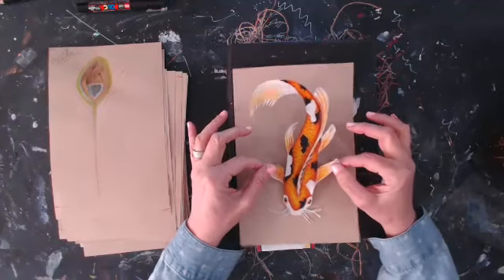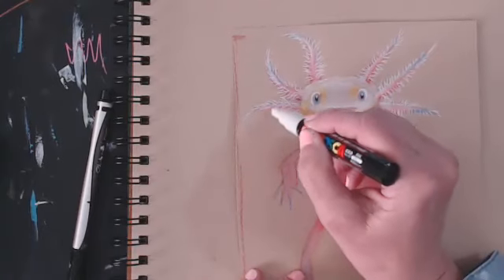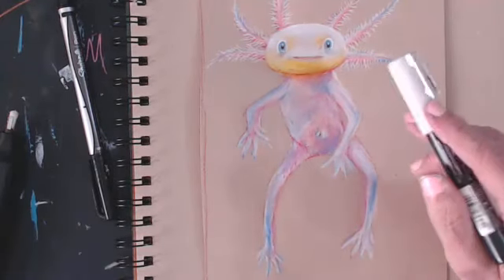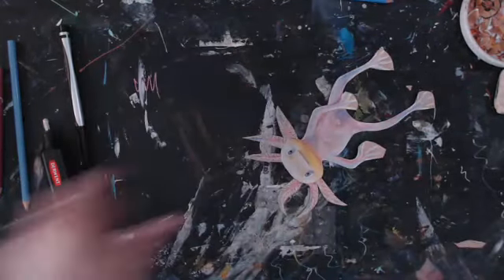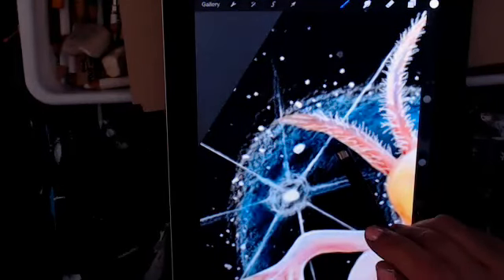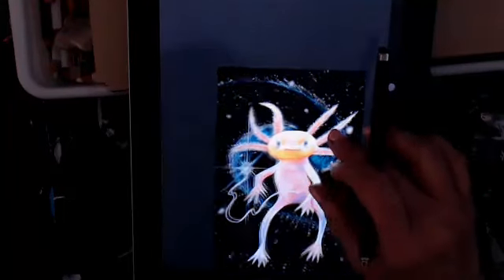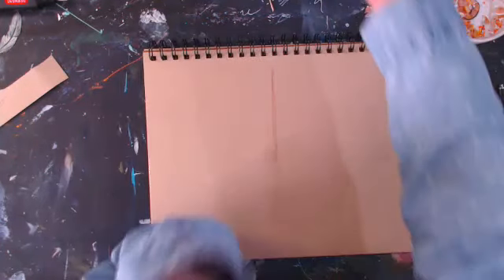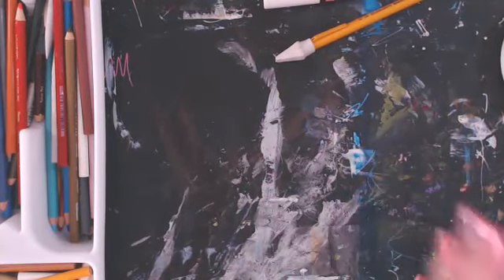Using Mixed Media Art and Backgrounds for Cell Phone Covers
Using art and backgrounds for cell phone covers, traditional and digital.